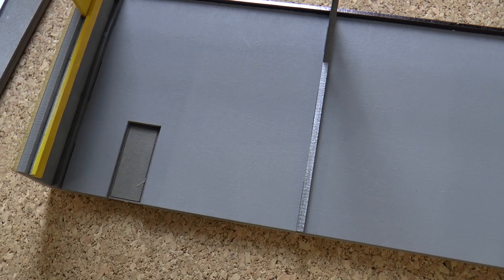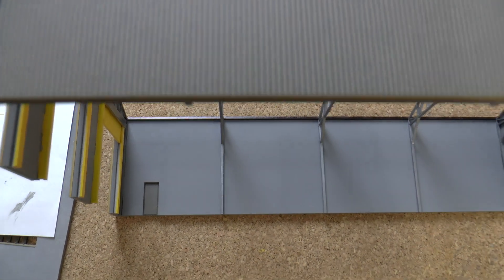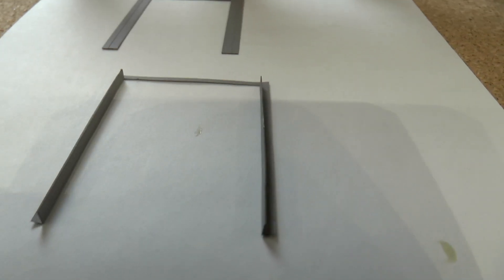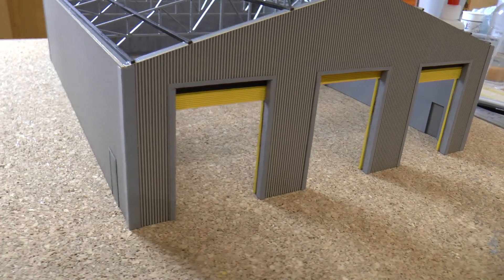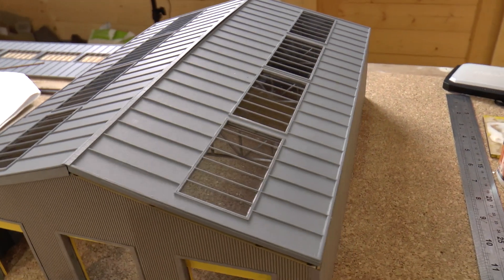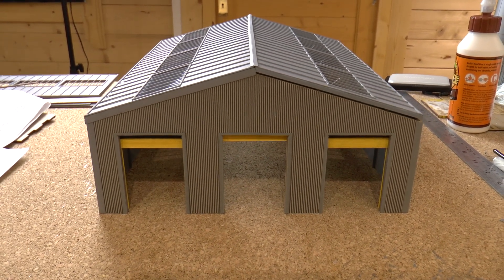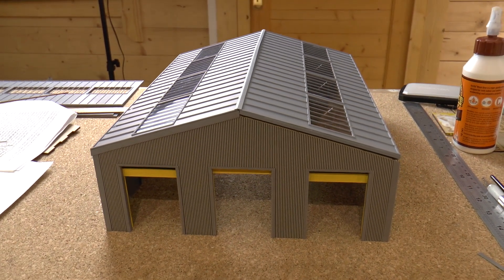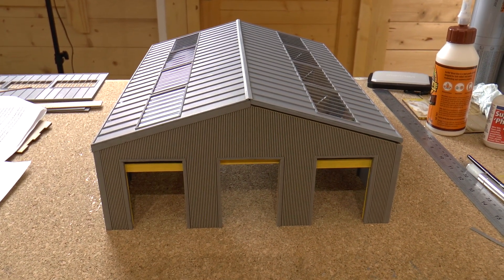Railway Laser Lines | RLL6203RS/3RSNB/3RSSF | Finishing Off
Part 12 - Railway Laser Lines | RLL6203RS/3RSNB/3RSSF | Finishing Off

The side depot doors can be added. Simply glue two doors to each other, making sure the door handles are the right way and opposite each other, allow to dry and paint accordingly. Add a small amount of glue to the inner edge of the side door entrance and fit the door. Then add some glue to the underside of the door edging and offer up and fit. Allow to dry.
The three depot entrance doors have an edge strip that folds into to the doors to give it an overall finish. Again, these need to be folded. Add a small amount of glue to the inner sides and offer up to position, hold and allow the glue to start drying. These will need some pressure to adhere so take time to get these right.

Congratulations
You have now completed the 3 road depot kit. We hoped you enjoyed making this kit and it is now time for you to add all your own relevant depot pieces inside the shed and to weather the shed should you wish. As the exterior of this shed is of card (exc. RLL-620-3RS/SF kit), before doing any weathering, we recommend a coat of matt varnish to seal the card. You can then add your own weathering powders etc.
We’d love to see your depot on your layout.